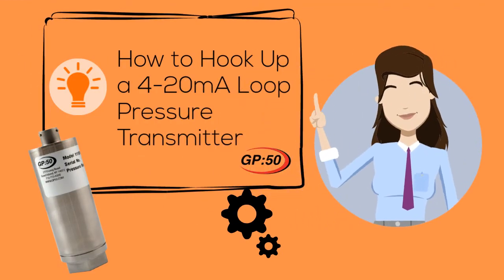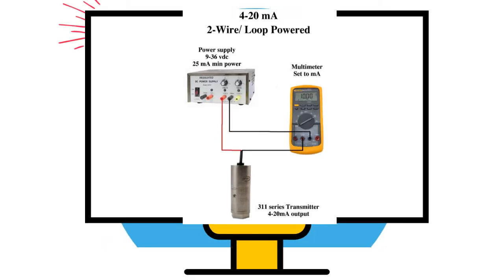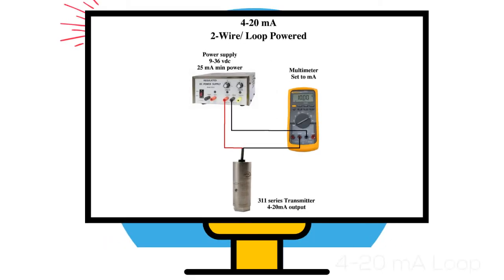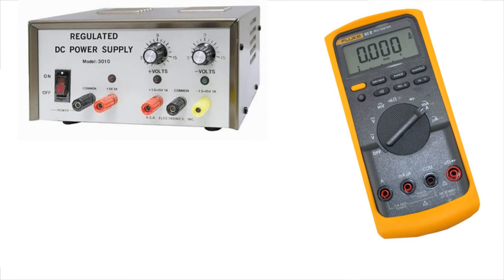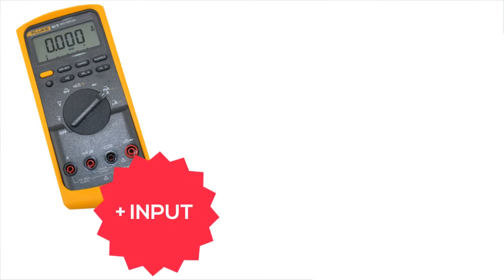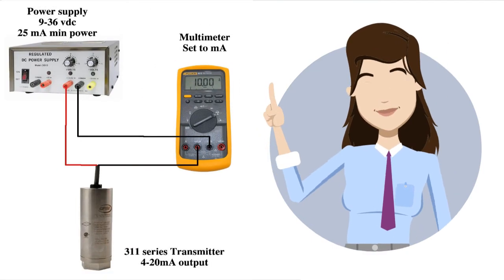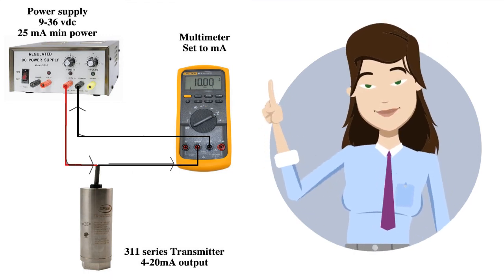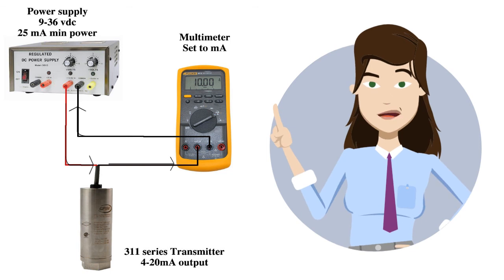How to hook up a 4-20 mA loop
A basic guide on how to hook up a 4-20mA loop powered pressure transmitter.